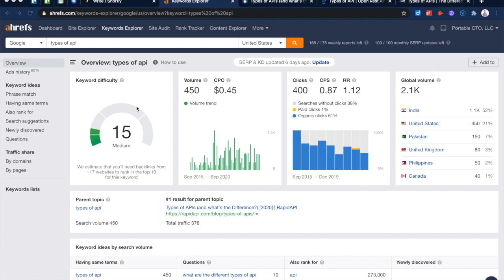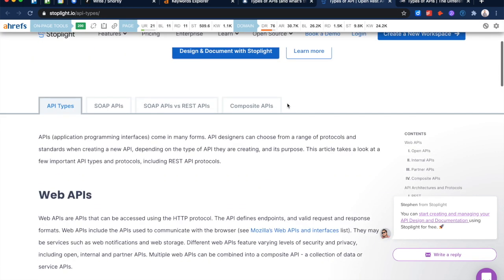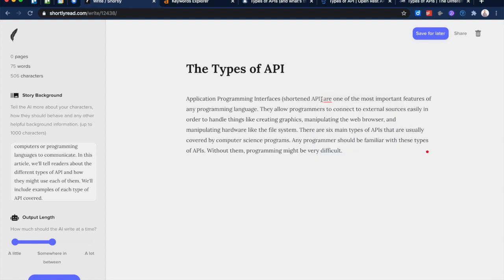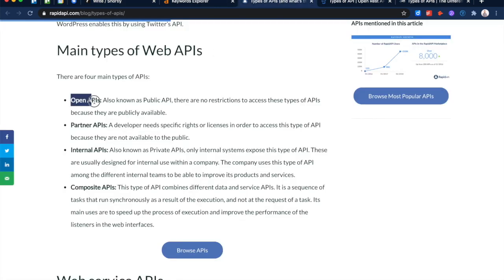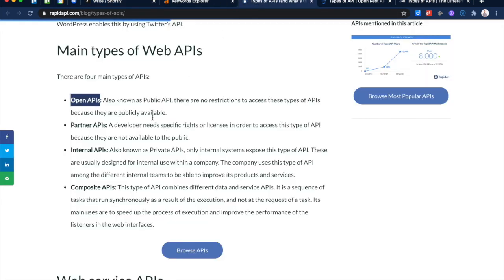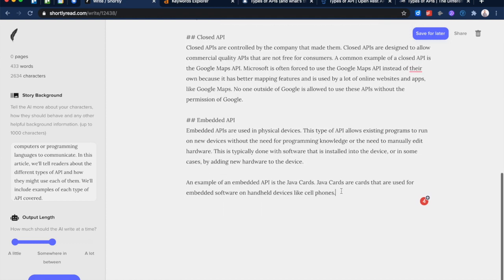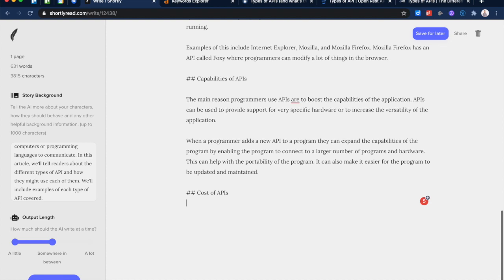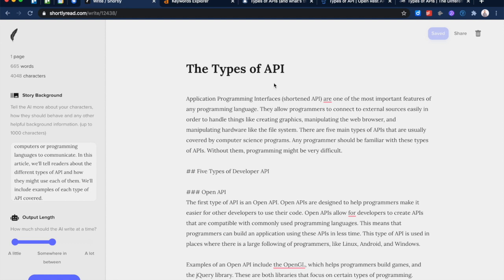Using GPT-3 to Write Technical Blog Posts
This shows you how SEOs could use GPT-3 to create technical blog posts. While the content generated isn't fantastic, it could be a helpful addition to a writer's toolbox.